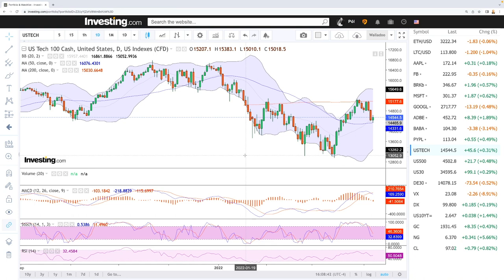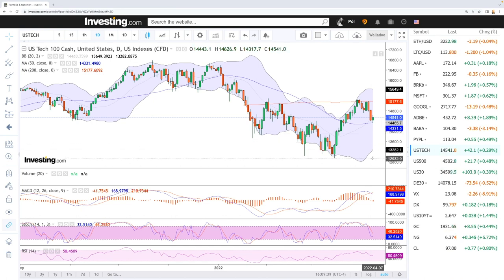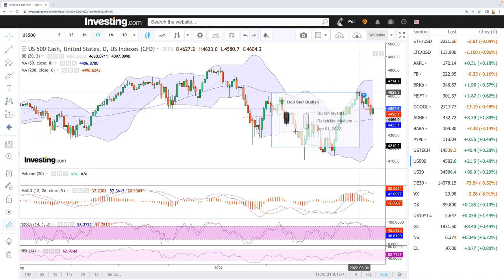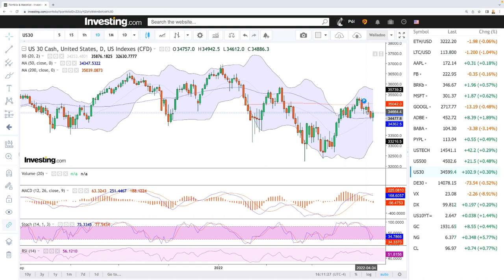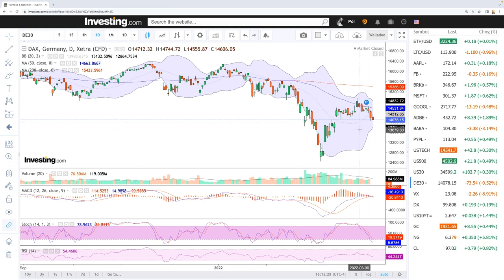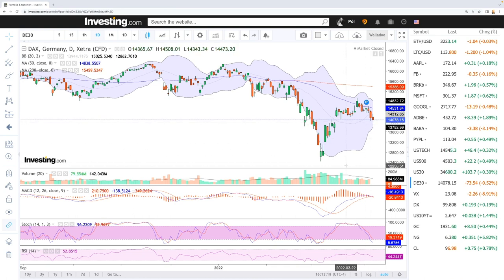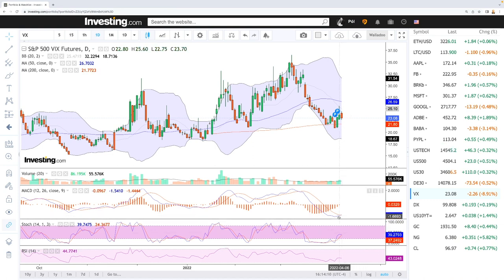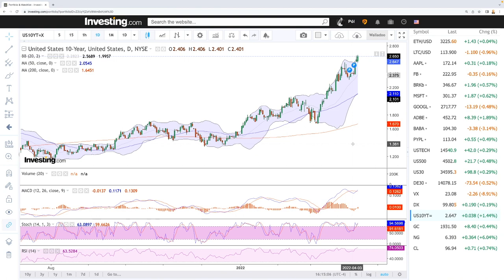Technical analysis S&P500, Nasdaq, DJ30, DAX, WTI Oil, Natural Gas, VIX for April 8, 2022